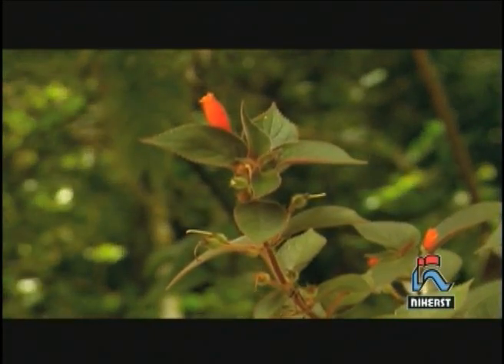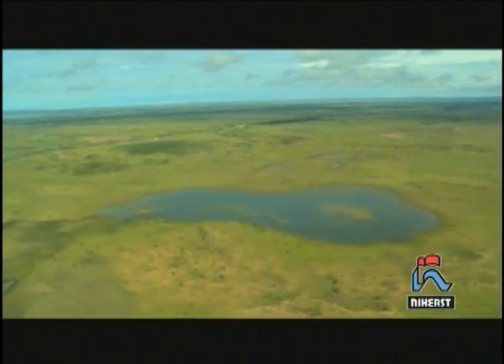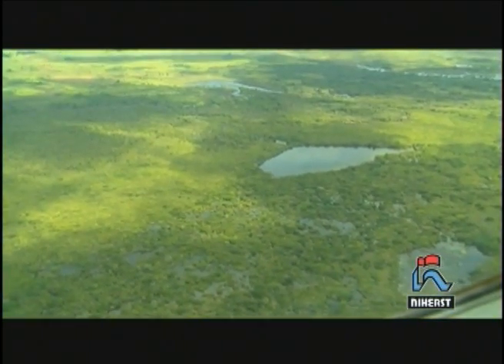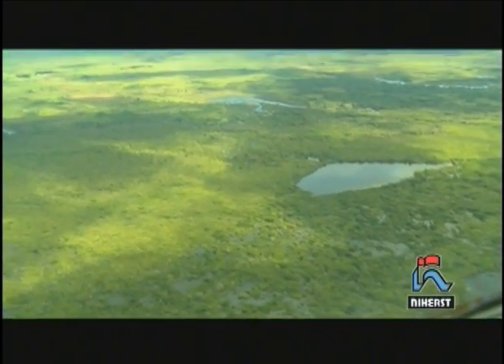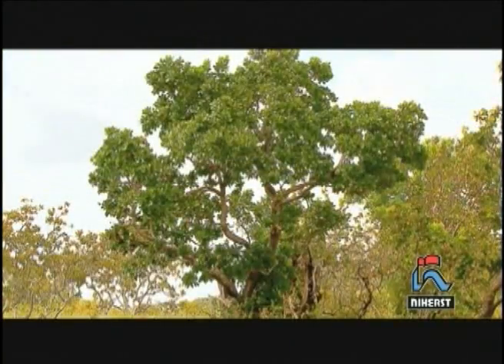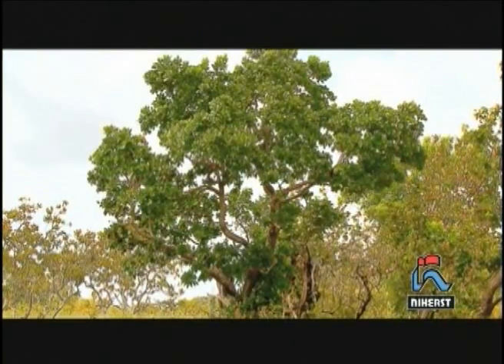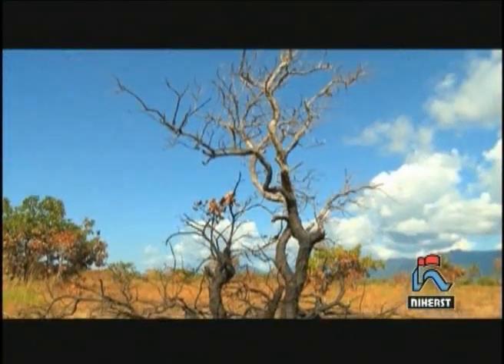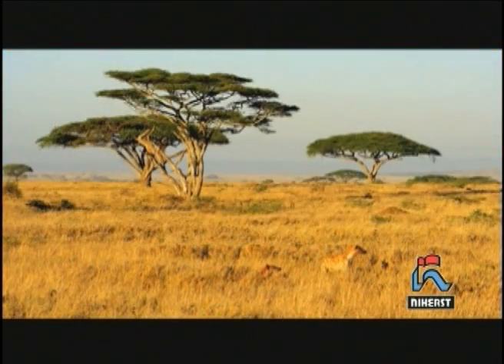Natural Wonders of the Caribbean 2 (2012) - Tropical Savannas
Tropical savannas refer to captivating pockets of trees and other natural botanical life within large expanses of grasses and shrubs. The wide range of vegetation in these savannas supports high levels of biodiversity. This feature highlights two of the well known savannas in the region -- The Aripo Savannas of Trinidad and The Rupununi Savannas of Guyana, noting their countless economic and environmental benefits, as well as the threats they face and ways to promote their protection.